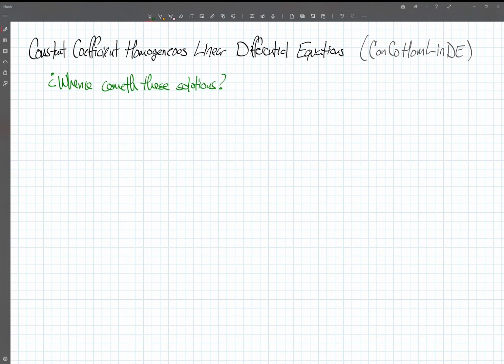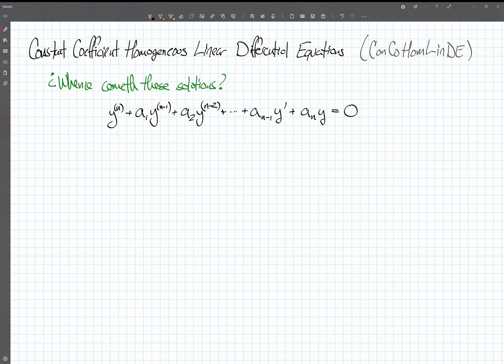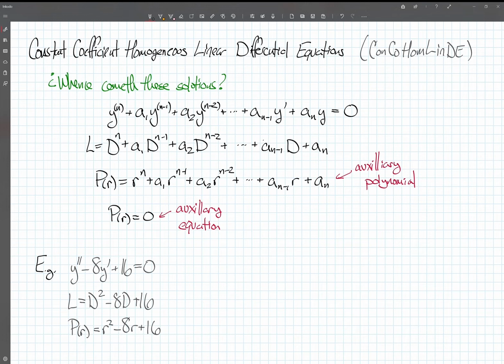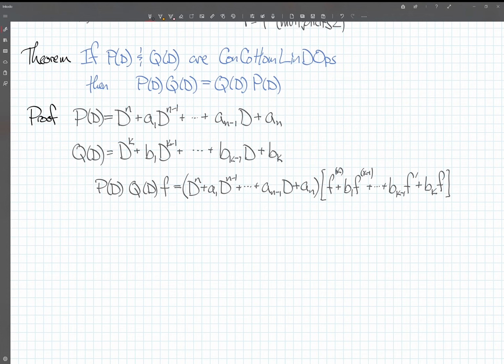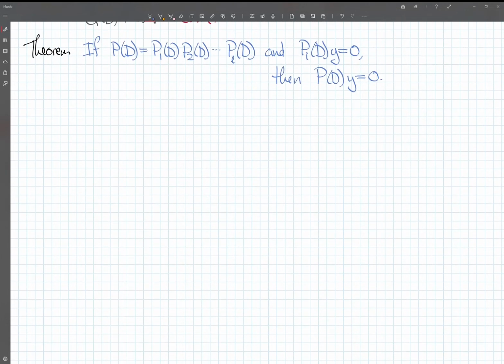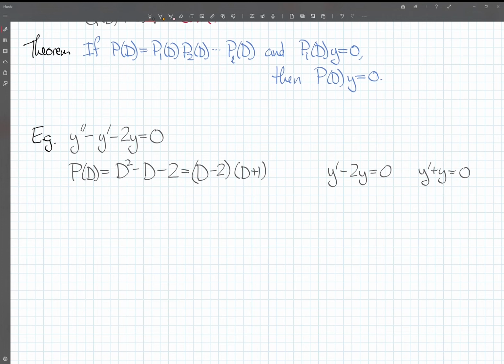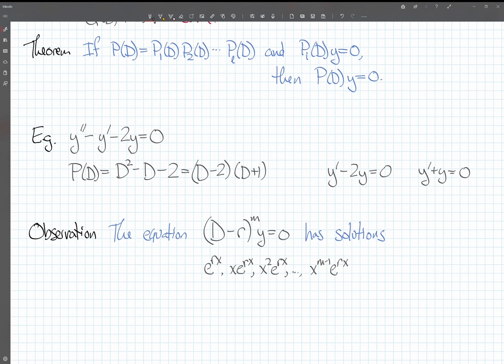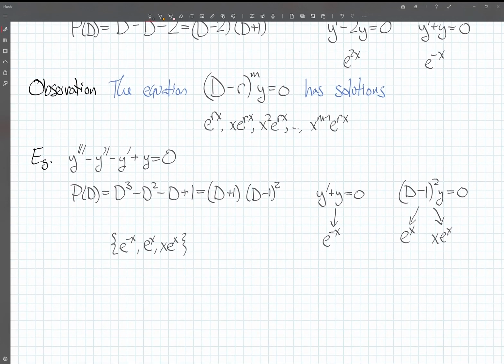8.2, part I: ConCoHomLinDE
A class of differential equations we can solve!